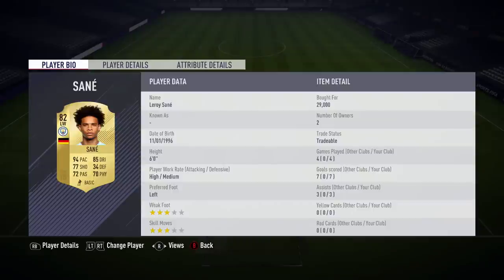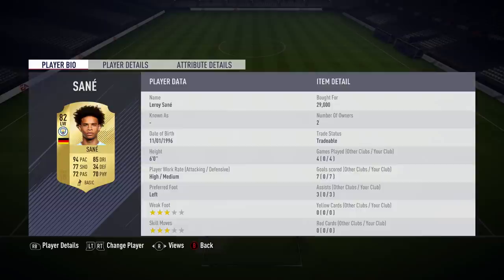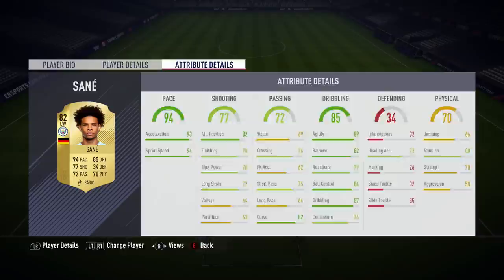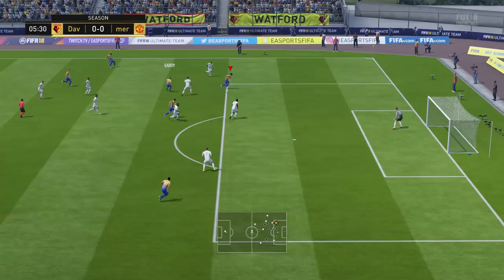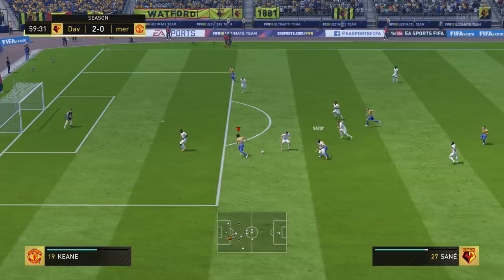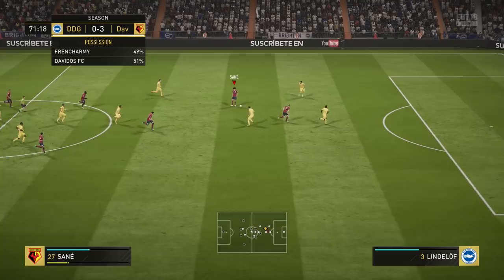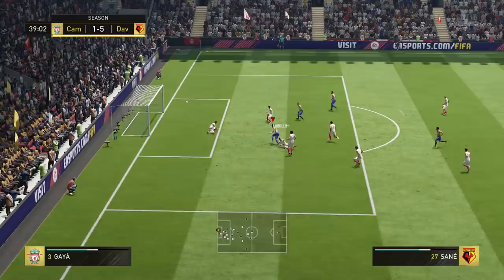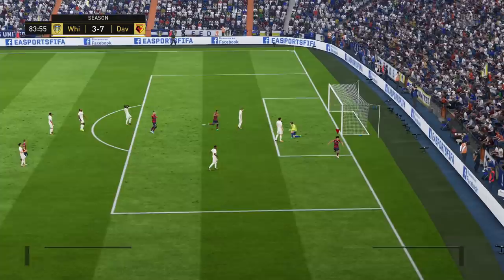FIFA 18 SANE PLAYER REVIEW! 82 LEROY SANE REVIEW! FIFA 18 ULTIMATE TEAM PLAYER REVIEW!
Hope you guys enjoyed my player review on the Man City German winger Leroy Sane, he is the fastest player in the premier league and is a very op player on ultimate team